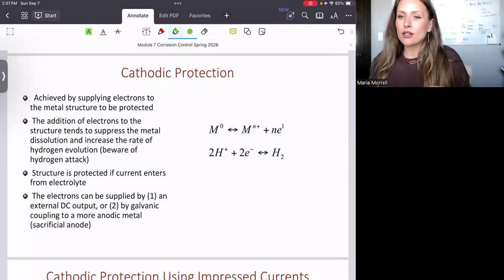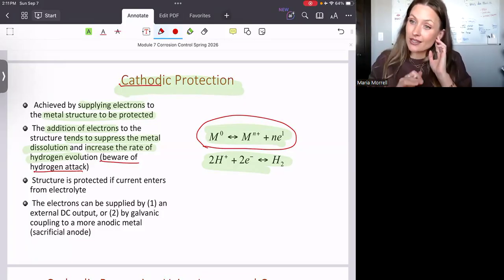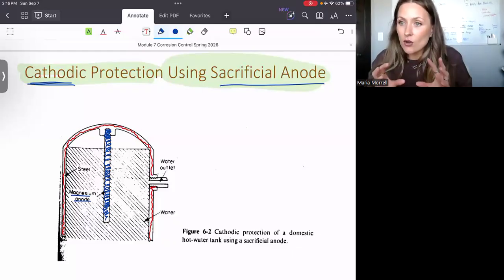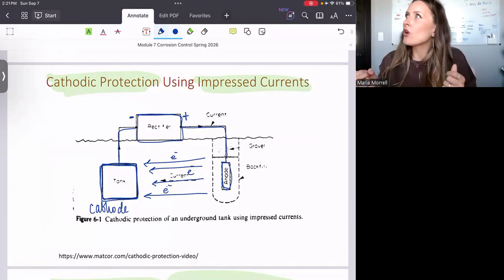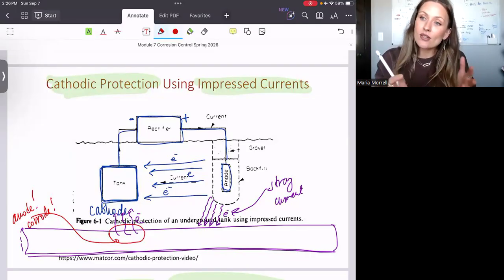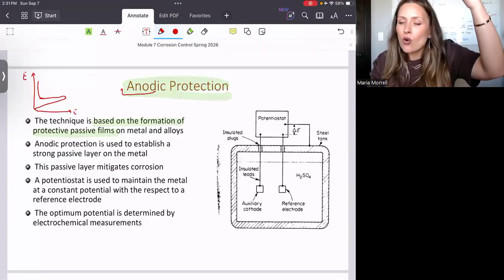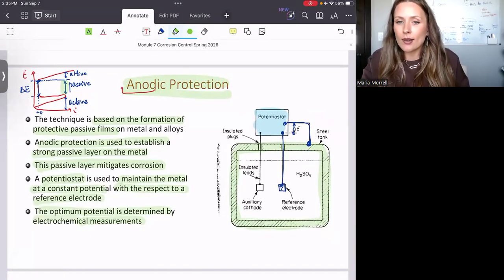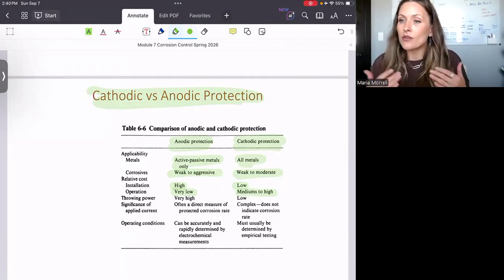Module 7 Cathodic and Anodic Protection